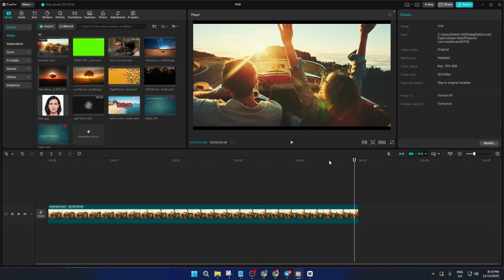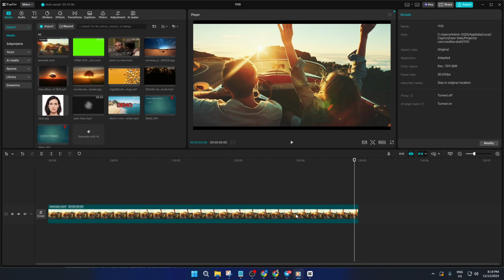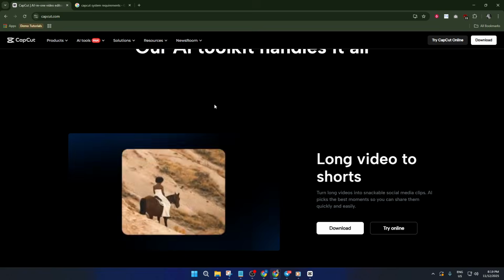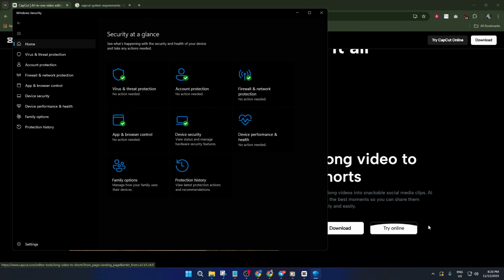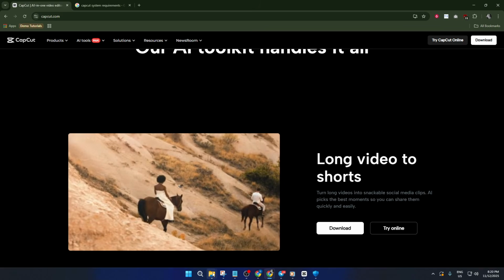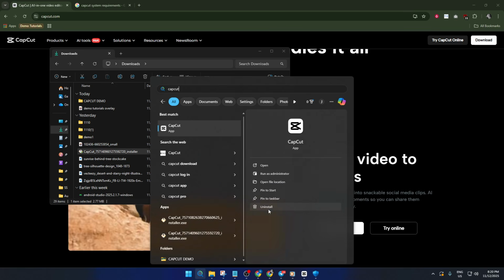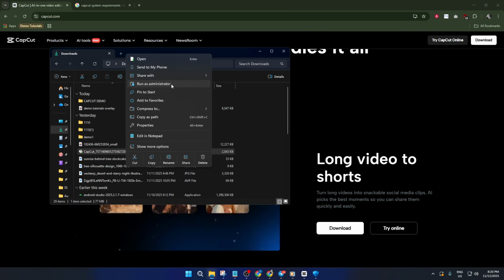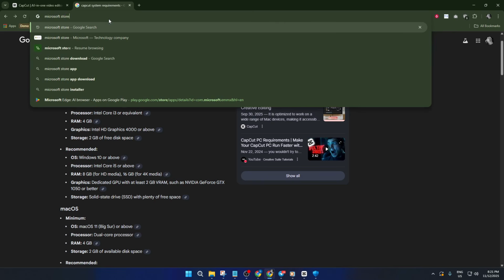how to fix CapCut install problem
Having trouble installing CapCut on your device? This step-by-step tutorial will guide you through the most common CapCut installation problems and show you how to resolve them quickly! We cover both Windows and macOS, as well as mobile platforms (Android and iOS).

Features covered:
- Step-by-step troubleshooting for install errors
- Solutions for all major operating systems and app stores
- Tips to ensure a smooth installation process

Supported Platforms: CapCut for Windows, macOS, Android, iOS